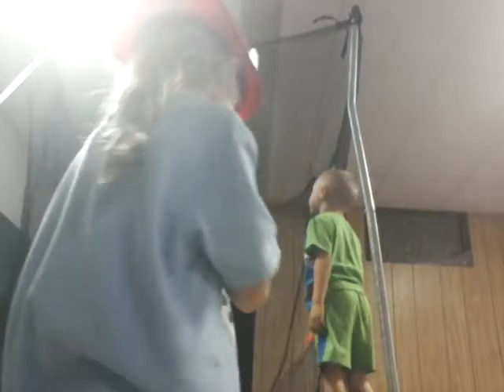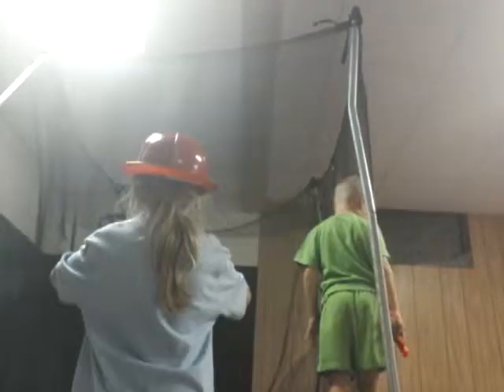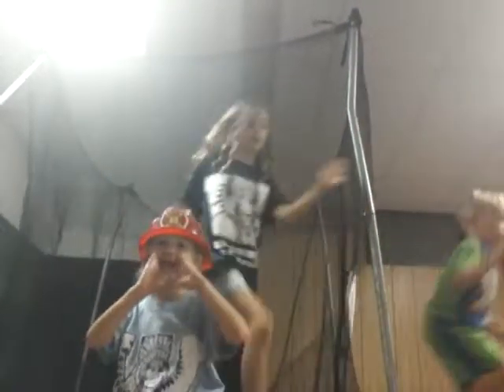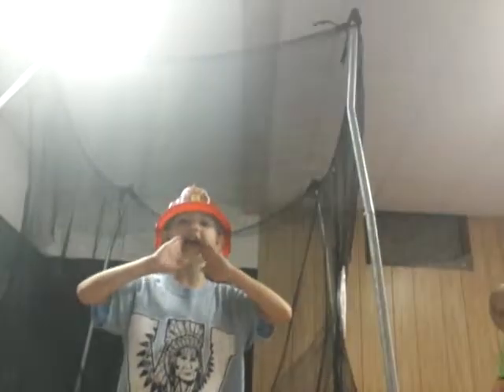PART ONE OF FIREFIGHTER GAME🚒🚒🚒🚒🚒🚒🚒🚒🚒🚒🚒🚒🚒🚒🚒🚒🚒🚒🚒🚒🚒🚒🚒🚒🚒🚒🚒🚒🚒🚒